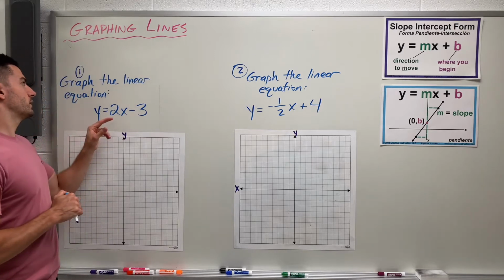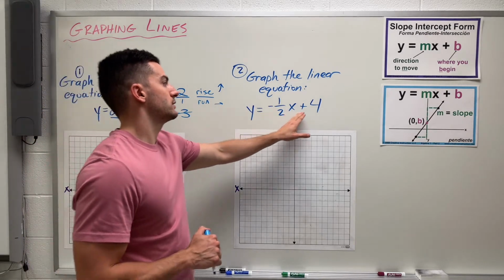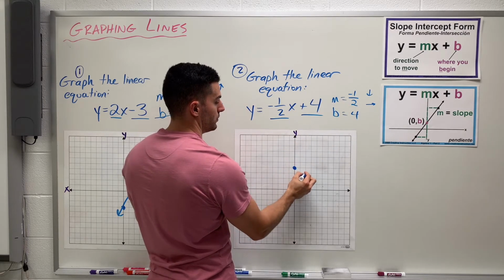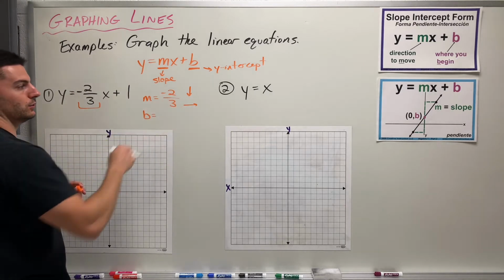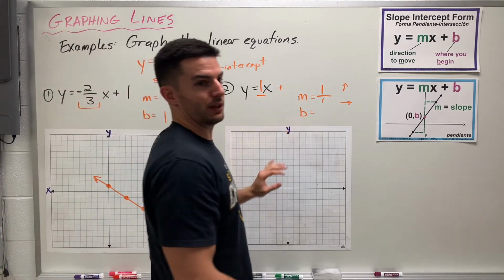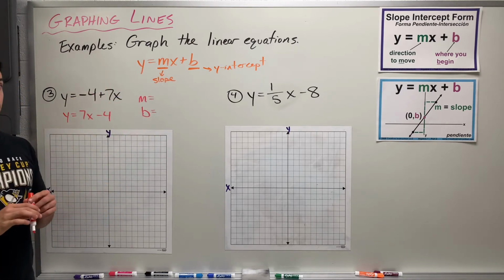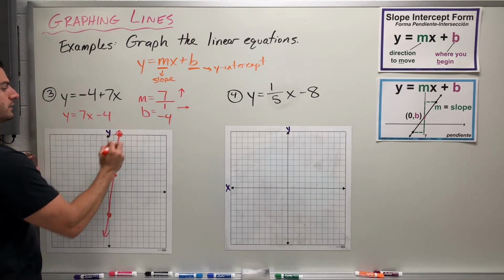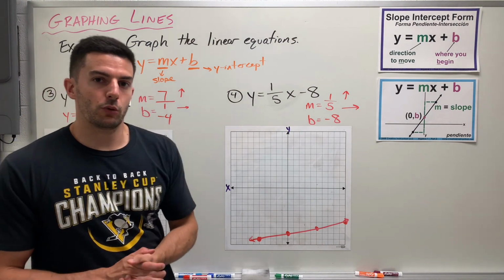Alg 1 Unit 2 - Graphing Y = MX + B Equations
Graphing slope-intercept equations of lines